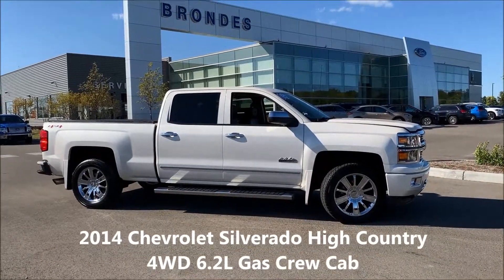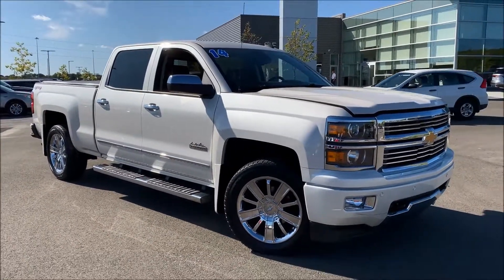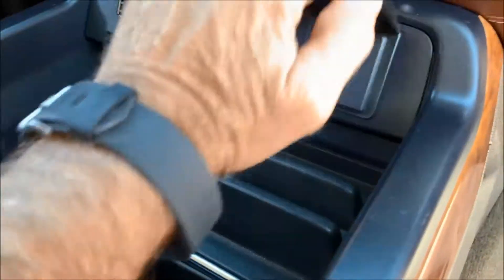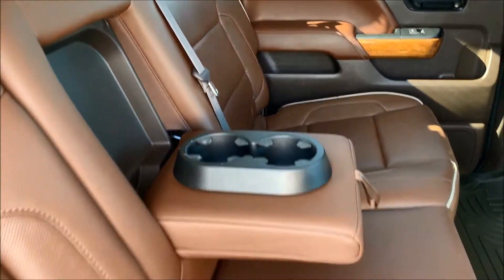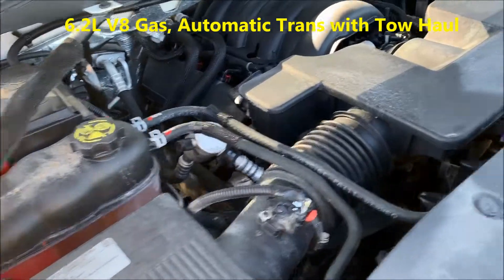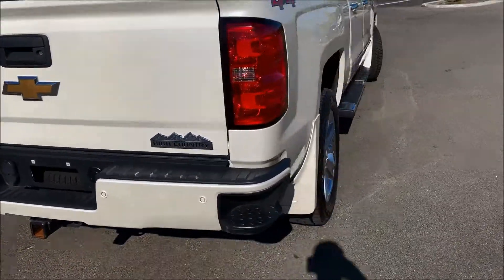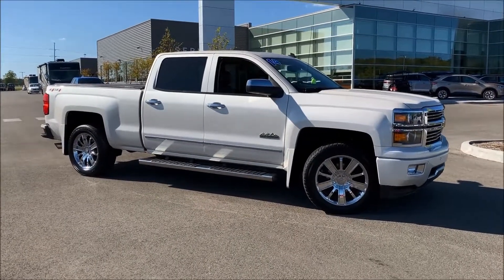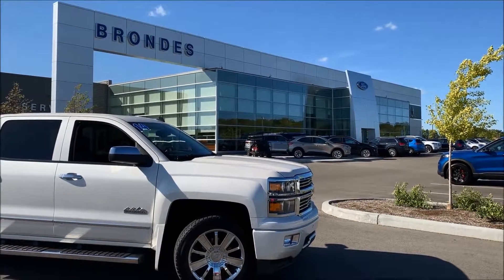2014 Chevrolet Silverado High Country 4X4 6 2L Gas 4 Door Brondes Ford Lincoln Maumee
Looking for an Incredible Truck? Look no farther! This High Country Edition 2014 Chevy Silverado is Very Well Equipped and Ready to Work and Play. Maumee Oh 43537. I-23/I-475 Exit 6, Dussell/Salisbury Exit.